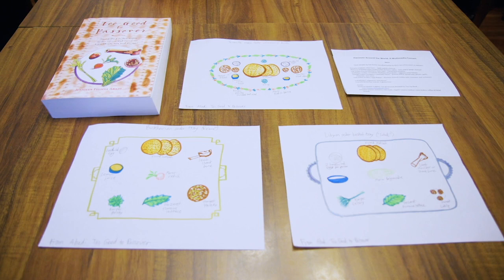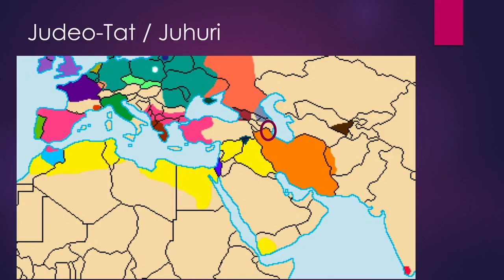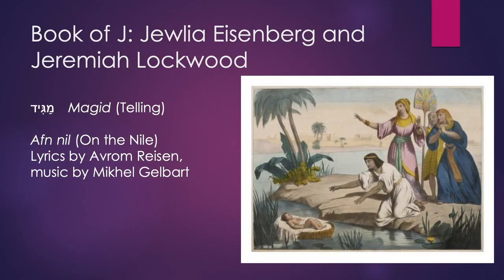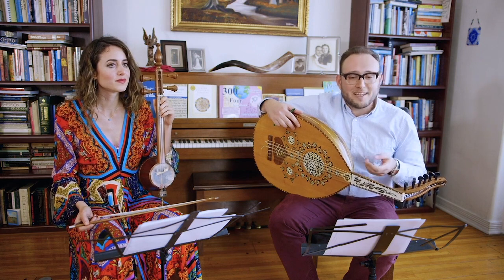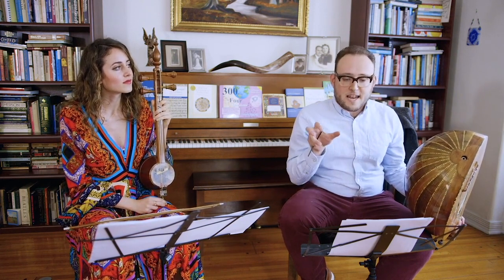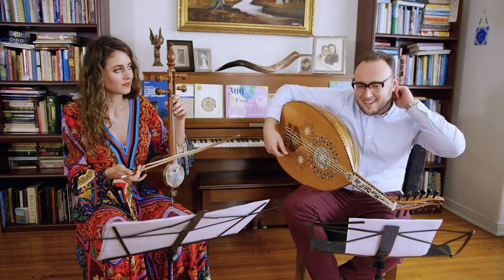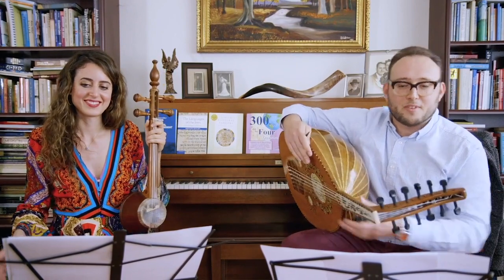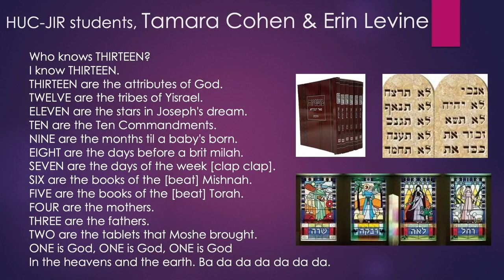Passover Around the World: A Multimedia Concert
This multimedia concert features The Four Questions, Min Hametzar, Chad Gadya, and other Passover songs in multiple languages, arranged in traditional and contemporary styles and performed by renowned musicians Jewlia Eisenberg and Jeremiah Lockwood (Yiddish), Asher Shasho Levy (Judeo-Arabic, Syrian Hebrew), and Chloe Pourmorady (Ladino, Bukharian/Judeo-Tajik, Persian Hebrew). The event will also include an engaging introduction to endangered Jewish languages – from Jewish Neo-Aramaic to Judeo-Tat – by Hebrew Union College Professor Sarah Bunin Benor. And a grand finale of Who Knows One? in Ladino and Jewish English featuring singers from ucLADINO's Kantigas Muestras and HUC.

Date of event: March 15, 2020